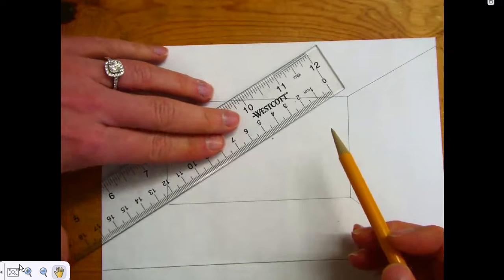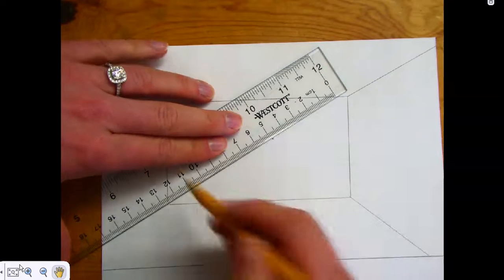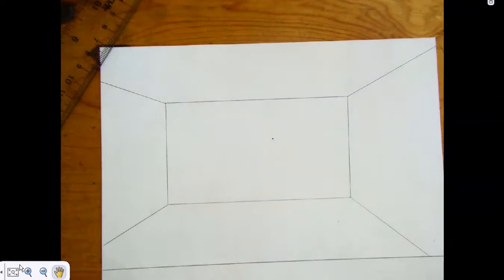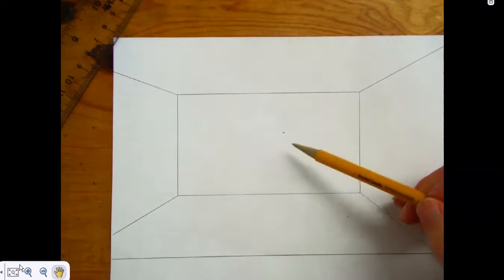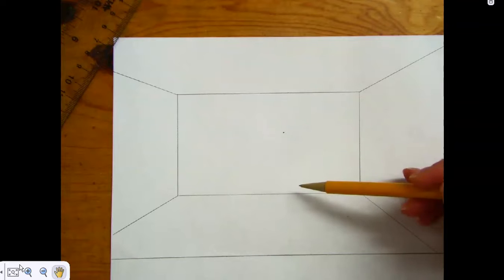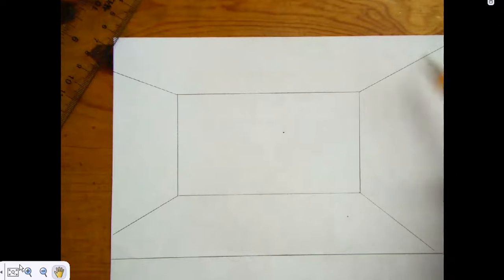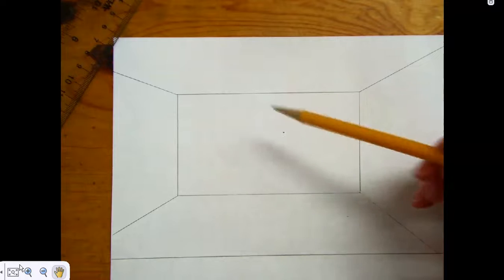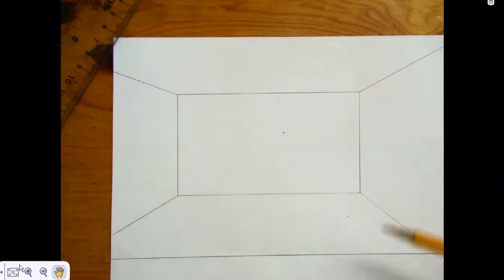Space 1: One-point Perspective Room Basics